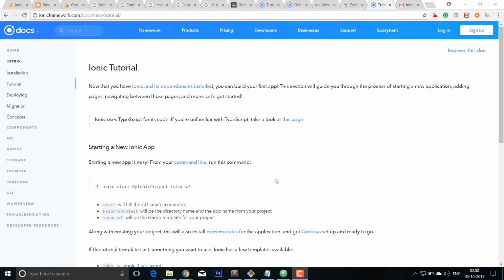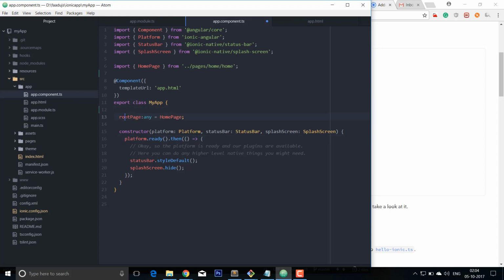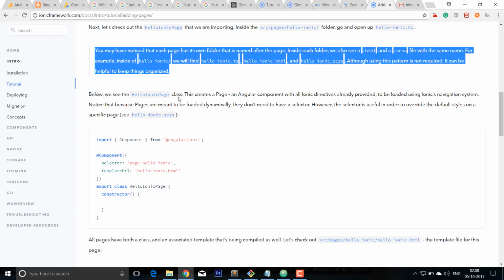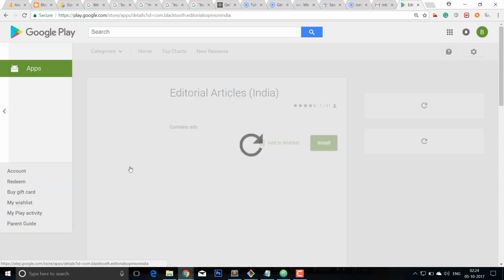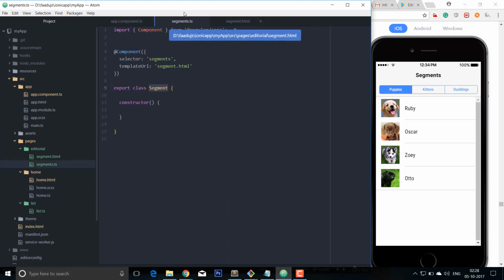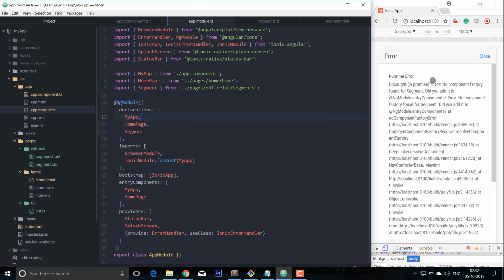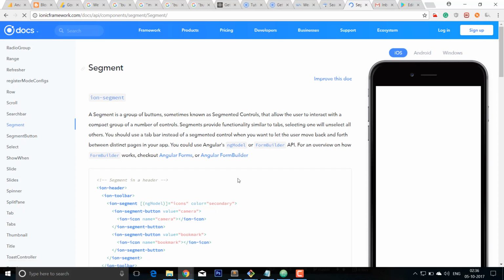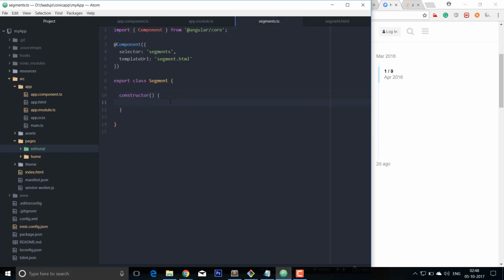Ionic 2 - Create an app part-1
Building mobile apps with ionic 2 angular 2 and typescript